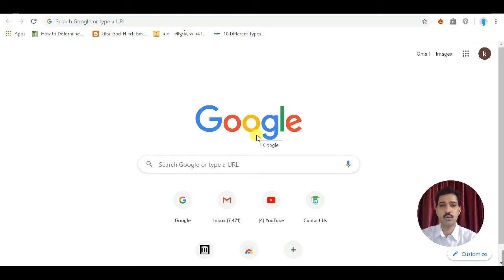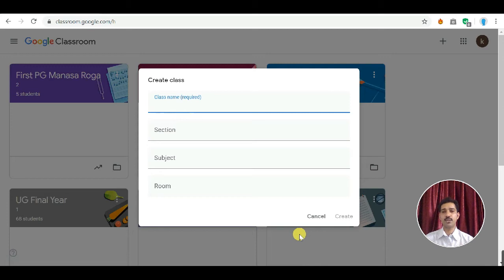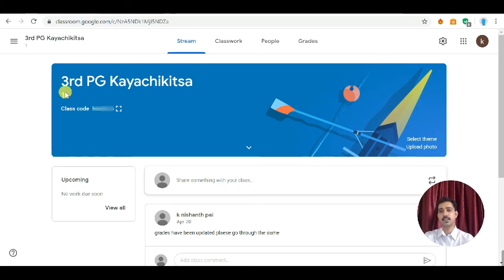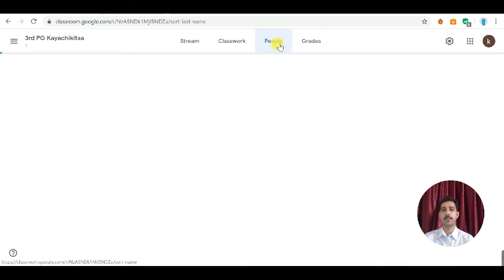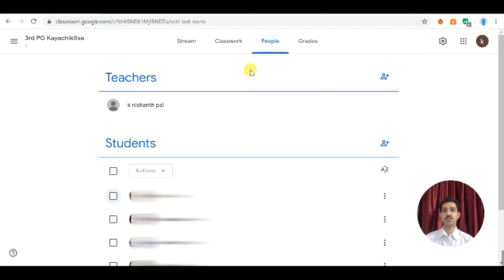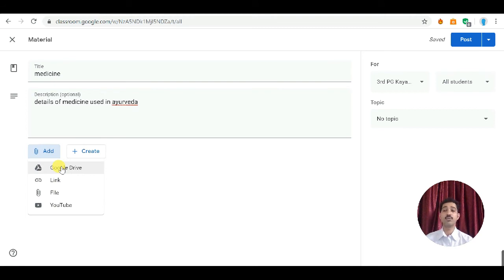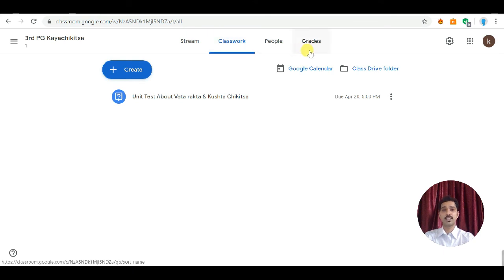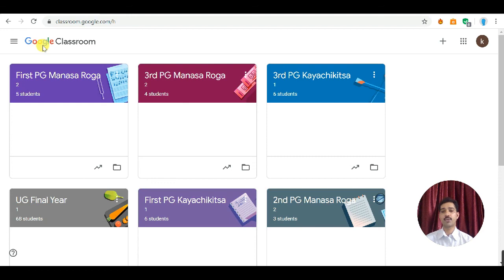Google classroom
Using Google Classroom with personal gmail account